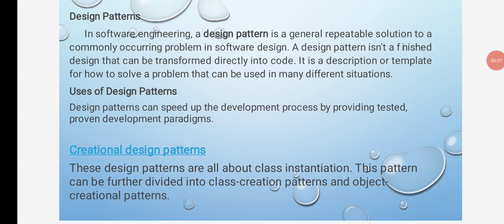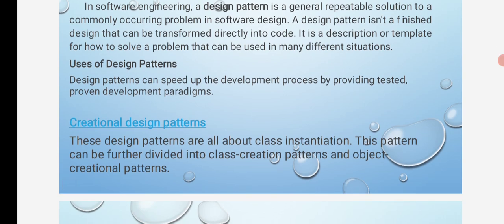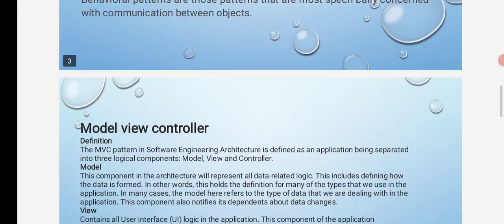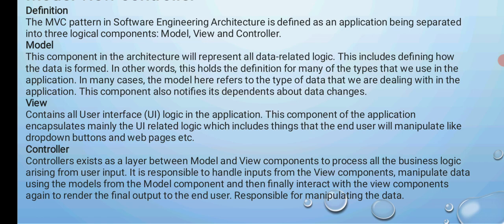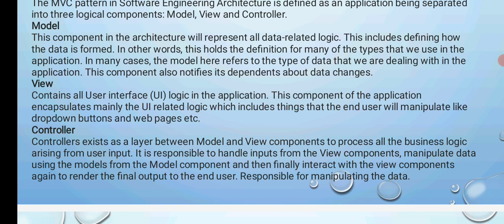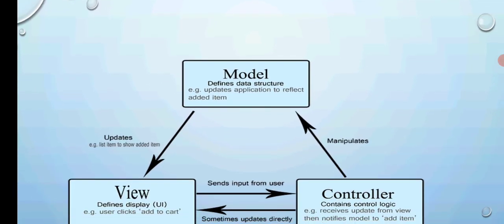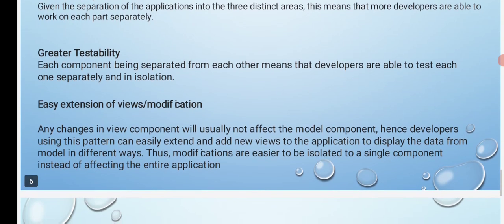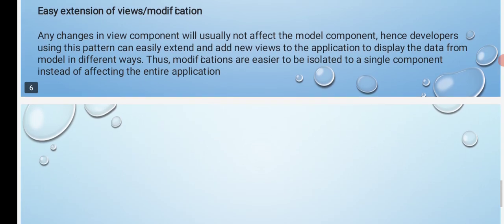3.3.Design patterns ,model-view-controller